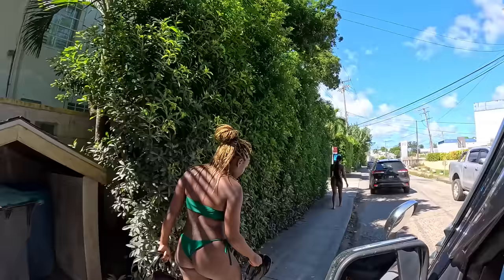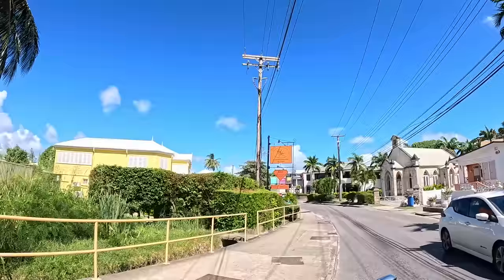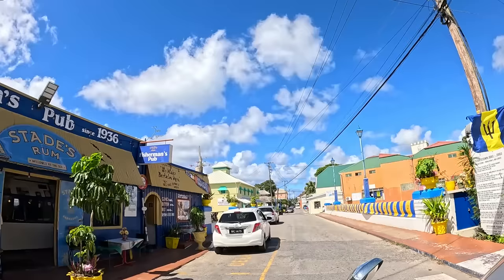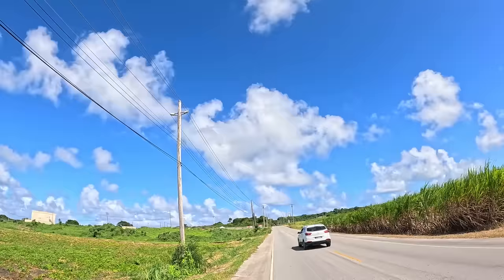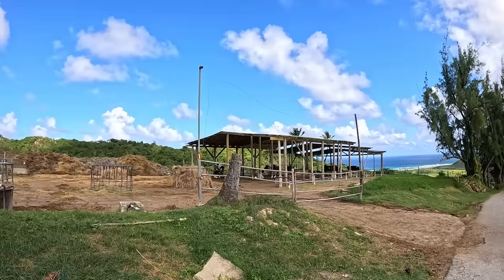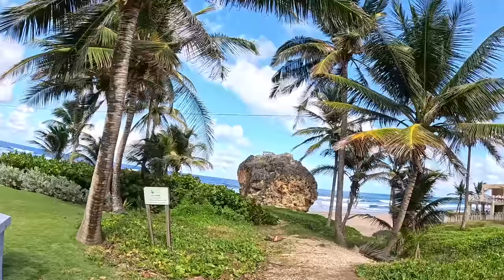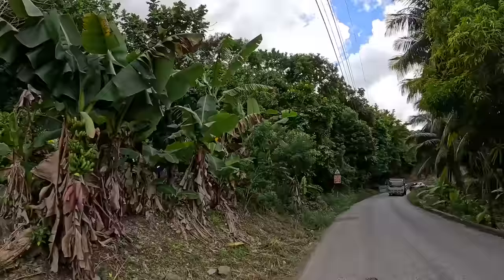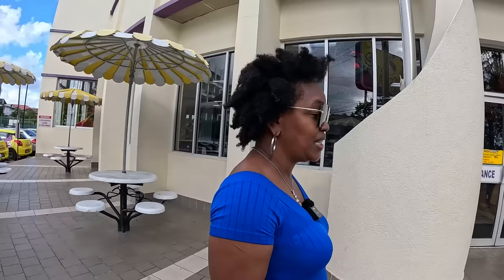The UNSEEN side of Barbados 🇧🇧. Driving through the Entire Country!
Welcome to the ultimate Barbados road trip adventure! We shall explore hidden gems of Barbados such as the stunning beaches of the west coast.Cruise through historic Bridgetown, the capital city .,the scenic east coast, known for its rugged beauty and crashing waves.Explore Bajan cuisine,  St. Nicholas Abbey, cherry tree hill, bathsheba and Harrison's Cave, speightstown and so much more.

 ❤xoxo❤
AFRICAN TIGRESS, YOUR KENYAN SISTER